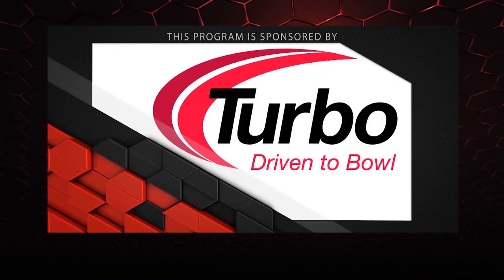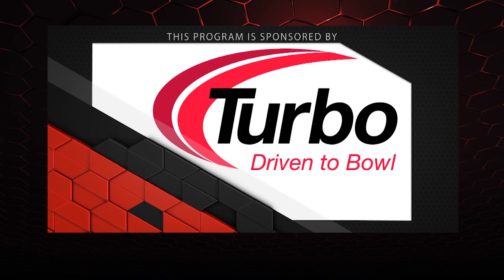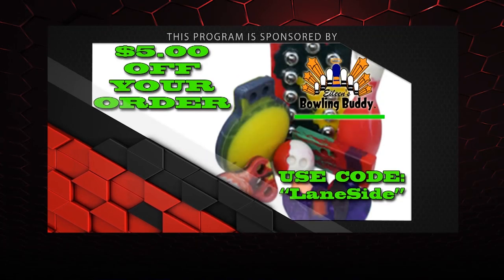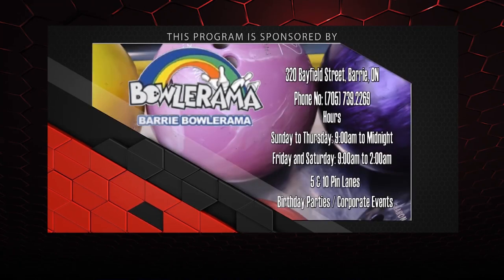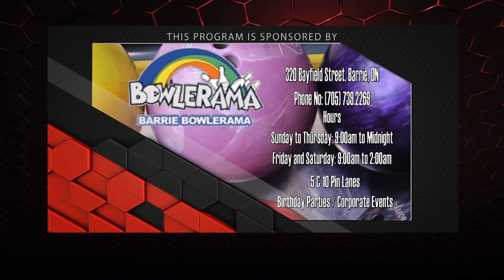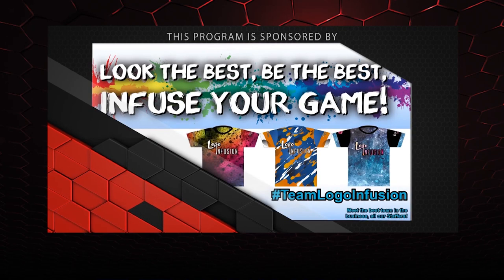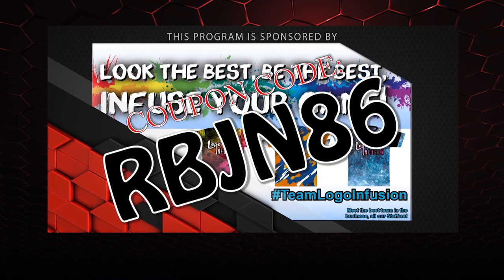Everything ROTOGRIP at BowlExpo 2017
Recorded Live in Tennessee, join Lane Side Reviews as they show you Everything RotoGrip at BowlExpo 2017

Lanes Provided By:
The Pinnacle family entertainment center

Special Thanks to BowlExpo and the BPAA.